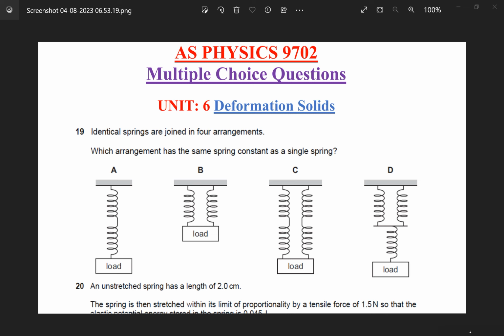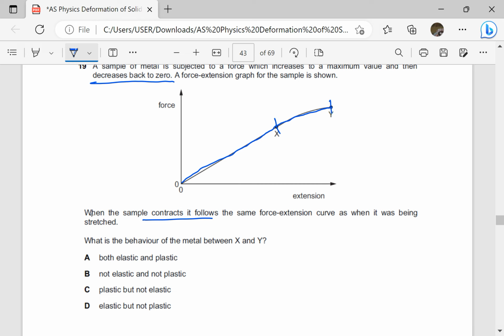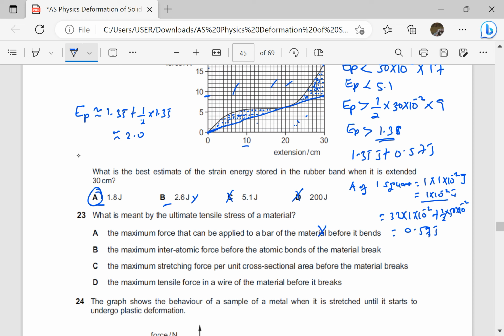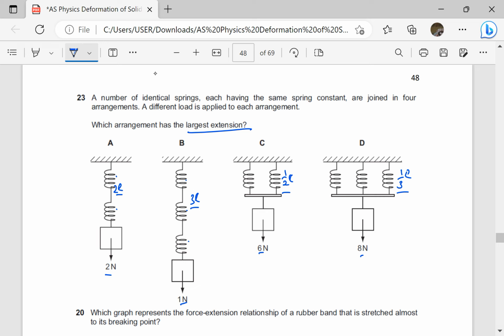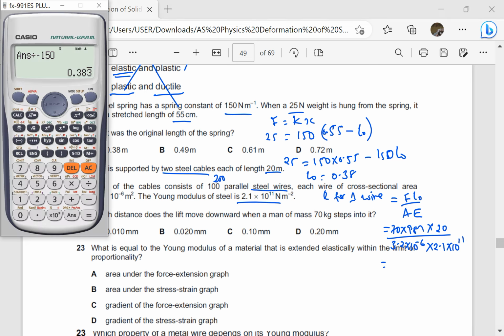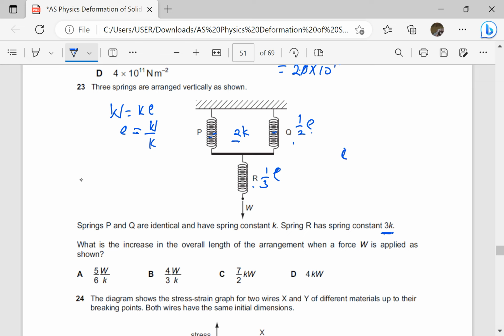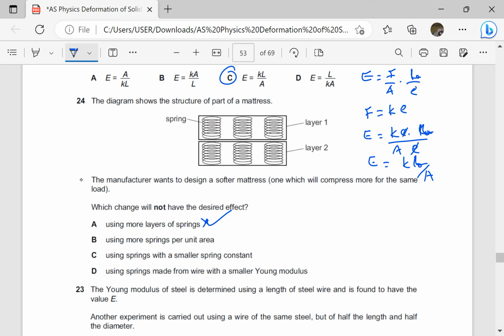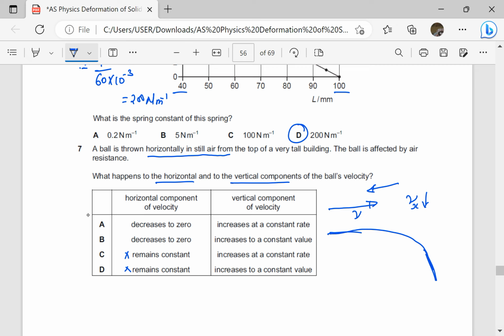Deformation of Solids ;AS PHYSICS 9702 [MULTIPLE CHOICE QUESTIONS] Part 3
In this video you will gain confidence to answer questions about , Hook's law, Elastic & Plastic Deformation, Stress, Strain and Young Modulus, Elastic potential Energy and a lot more.